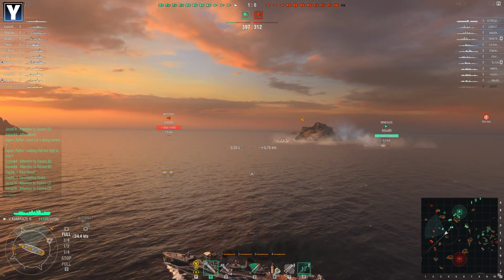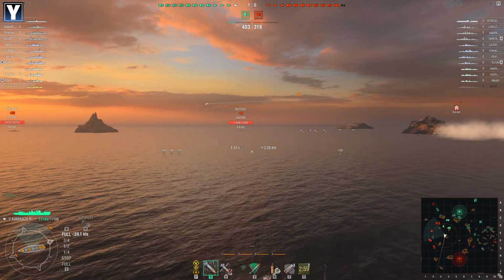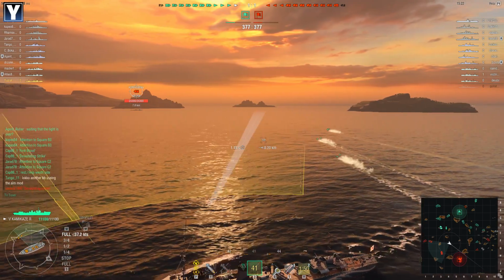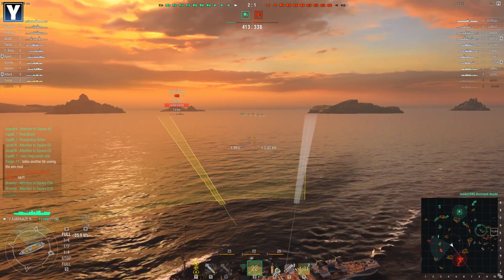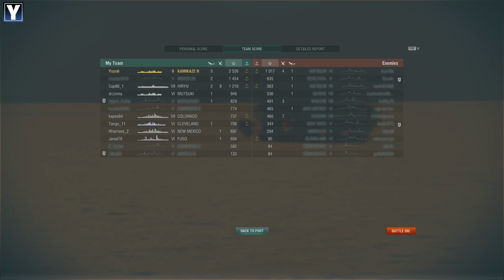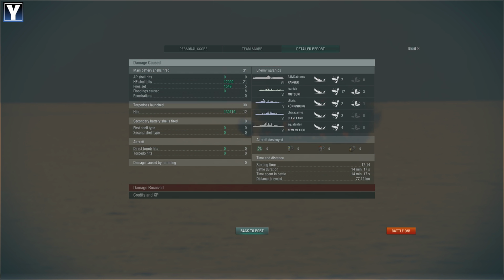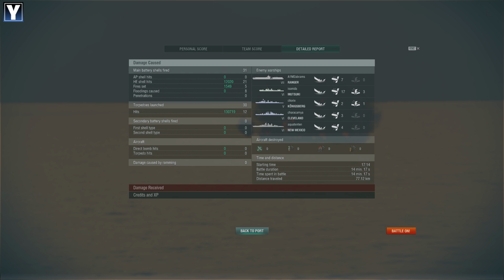World of Warships: Kamikraken!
A Kraken/High Caliber run in the Kamikaze R further proves that in World of Warships, it's sometimes less about you and more about the opposition...